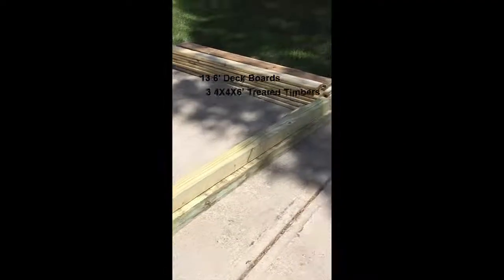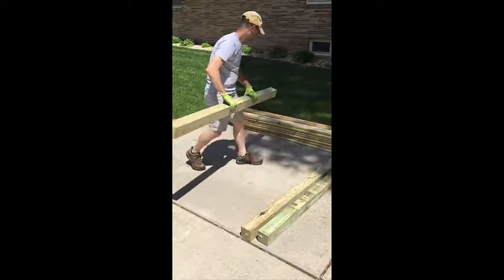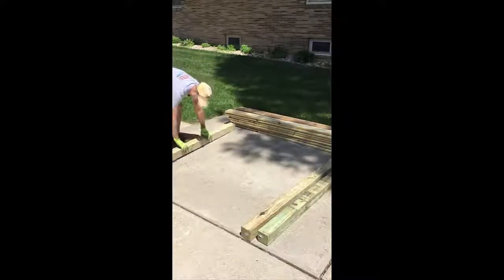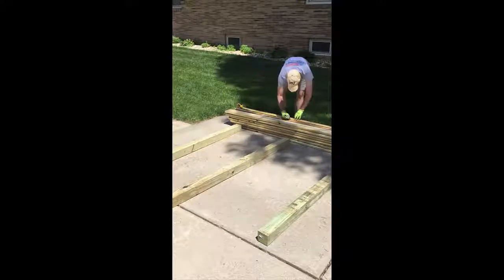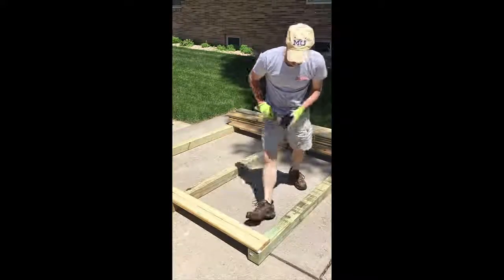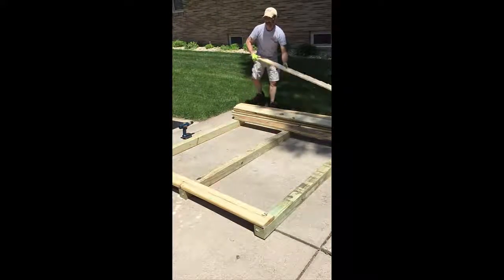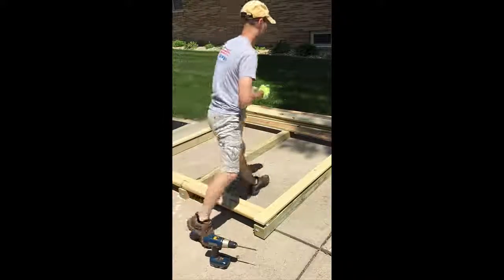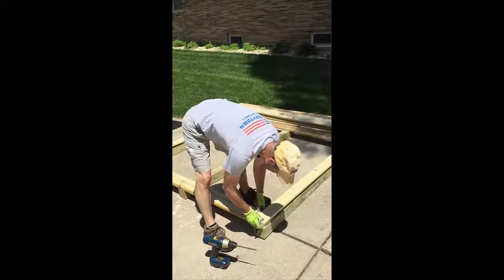How to Build a Portable Stage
A simple portable stage that can be stored in a 6"X6' footprint. It took a half hour to build this stage and 7 hours of editing to produce the video.